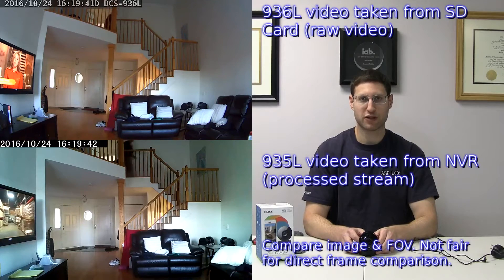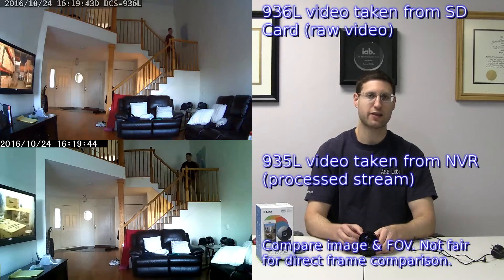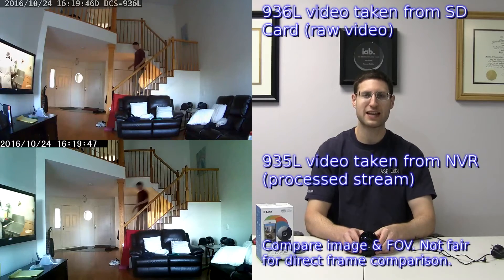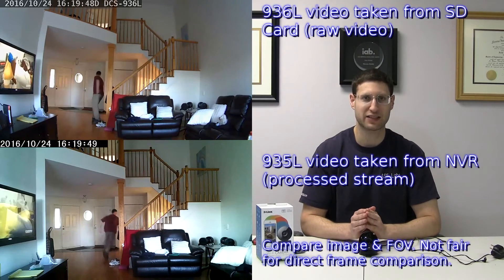D-Link DCS-936L HD WiFi Camera (1MR) - ASE Labs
The technology market just keeps progressing faster and faster. Last year, we reviewed the 935L from D-Link with a $120 price point. Fast forward to now and the 936L has been released with better overall features and a $70 price point to boot. It's a win for consumers looking for an easily setup security camera.